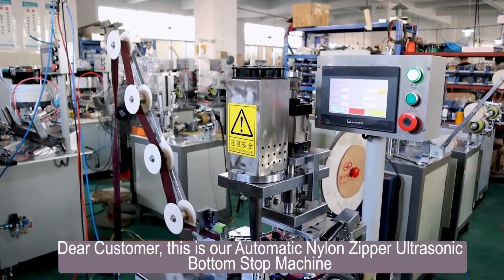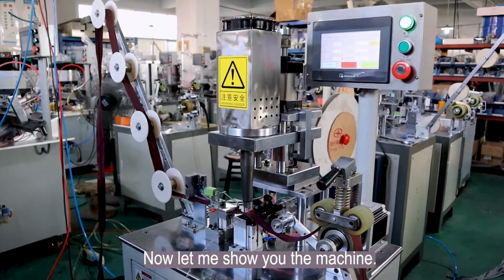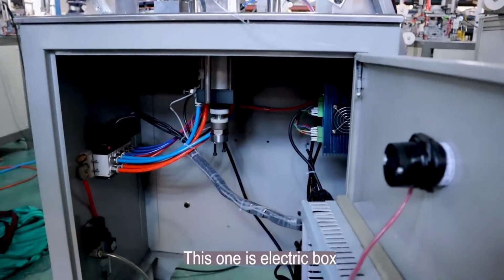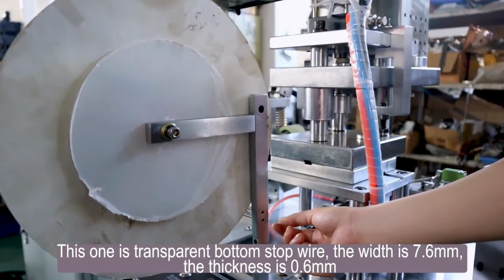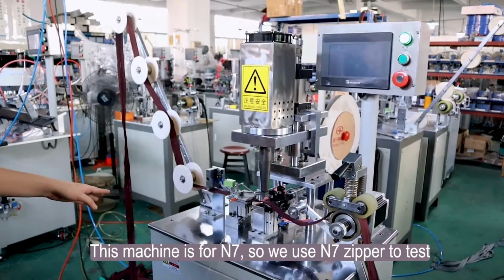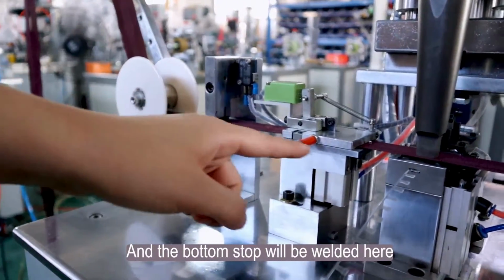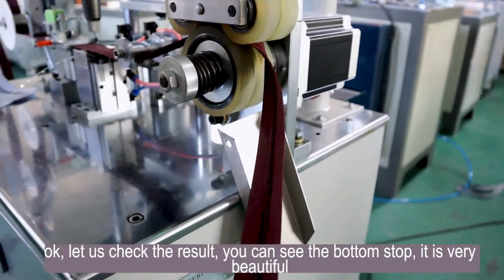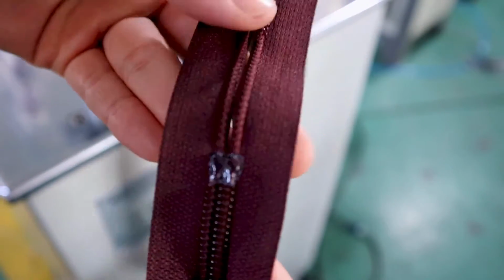QLQ-UBSM Automatic Nylon Zipper UItrasonic Bottom stop Machine, zipper machine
Automatic Nylon Zipper UItrasonic Bottom stop Machine